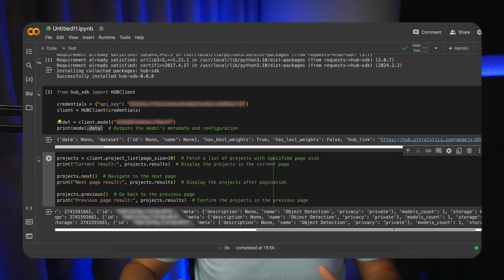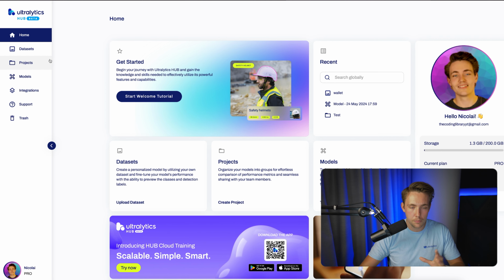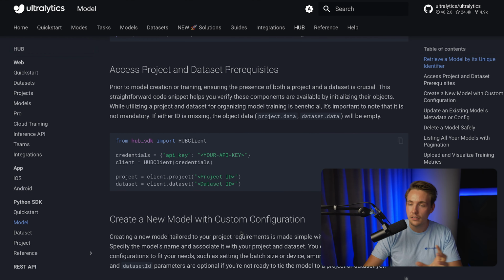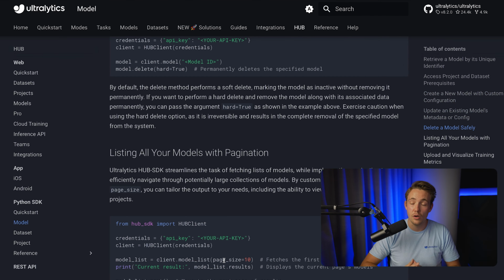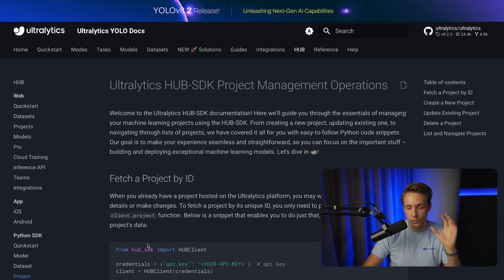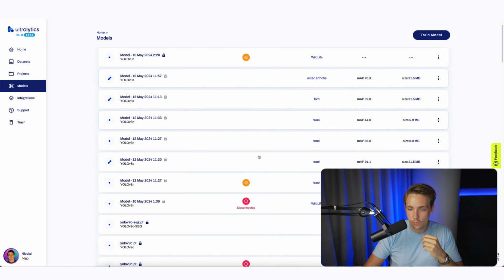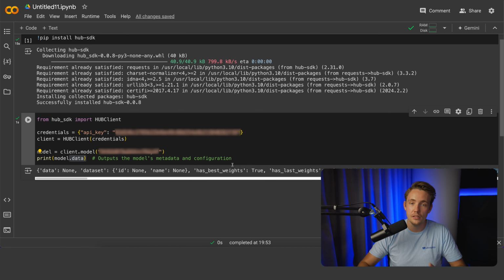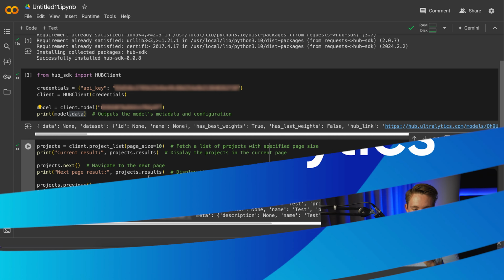How to use Ultralytics HUB SDK with Python | Episode 61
Unlock the full potential of Ultralytics HUB with our latest video! 🚀 In this episode, we dive deep into using the Ultralytics HUB SDK with Python, providing you with all the tools and knowledge you need to streamline your AI projects. Whether you're a beginner or an experienced developer, this tutorial is designed to help you seamlessly integrate and manage your AI models, datasets, and projects directly from Python.

📚 Here's what you'll learn:
- Ultralytics HUB Documentation Overview: We'll guide you through the comprehensive documentation, ensuring you know where to find all the resources you need.
- Live Demo in Google Colab: Watch a hands-on demonstration of the HUB SDK features, including model setup, dataset management, and project creation.
- Accessing HUB Models with Unique Identifiers: Learn how to pull and manage models using unique identifiers without needing to export weights.
- Project Management: Discover how to retrieve project names and organize your work efficiently within the HUB.

This video makes it easier than ever to use the Ultralytics HUB SDK for your computer vision tasks, from object detection with YOLO models to dataset management and more.

Join us on this journey to make AI more accessible and user-friendly. 👍